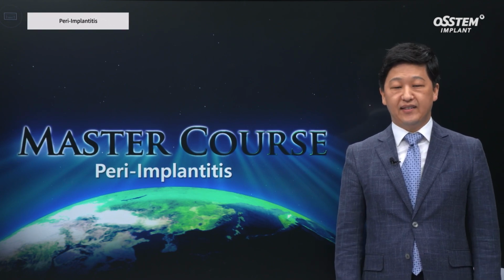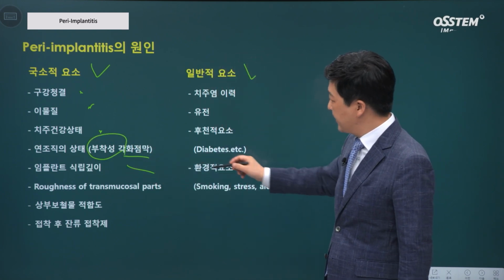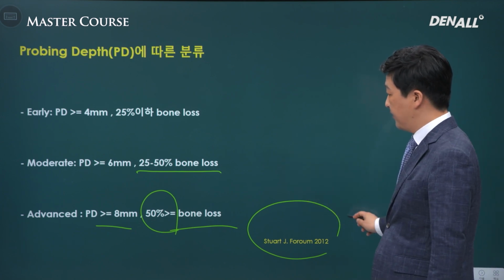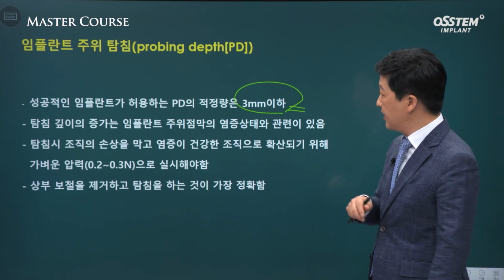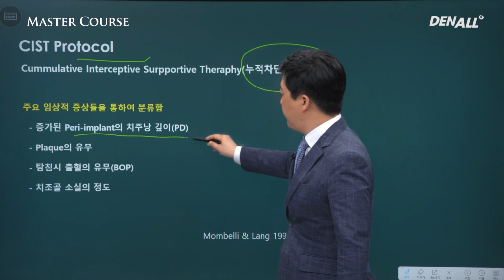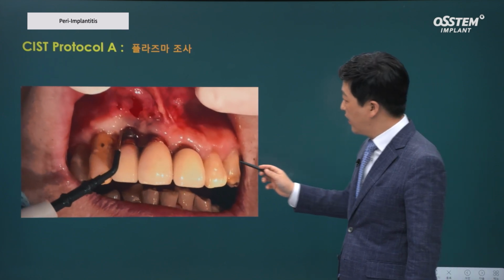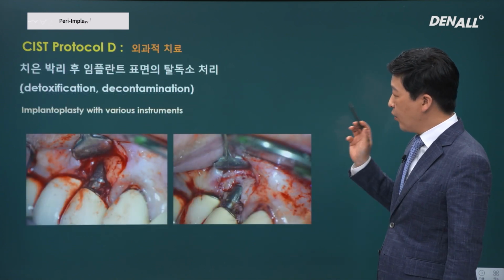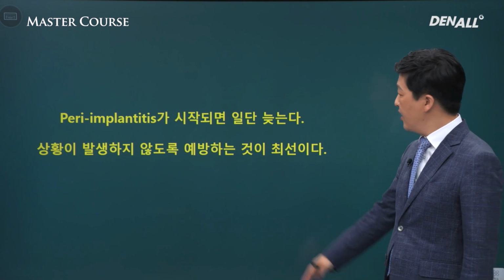Мaster course SURGERY - Peri implantitis